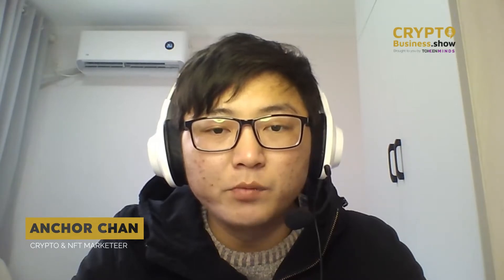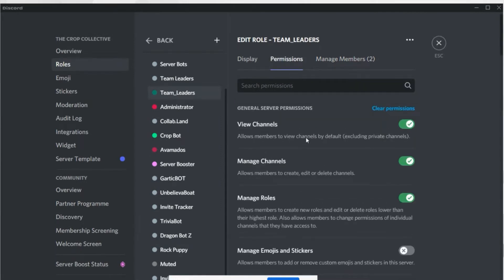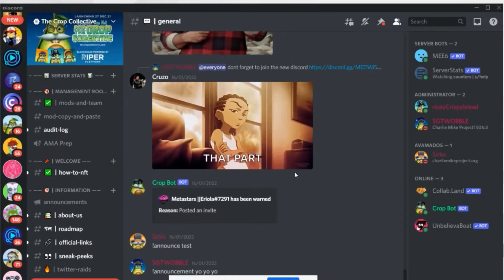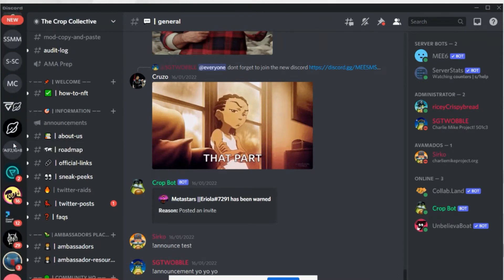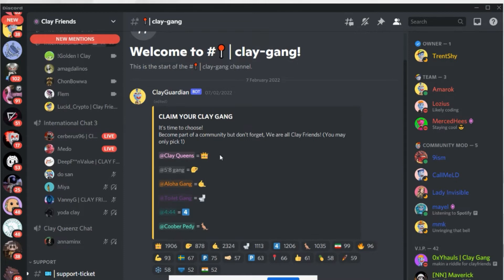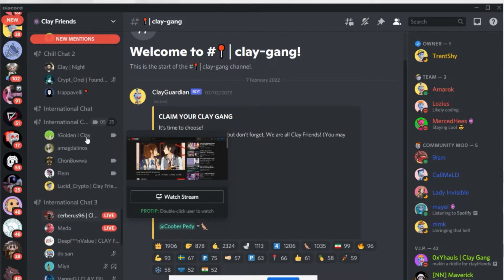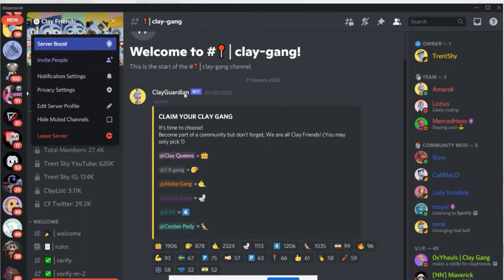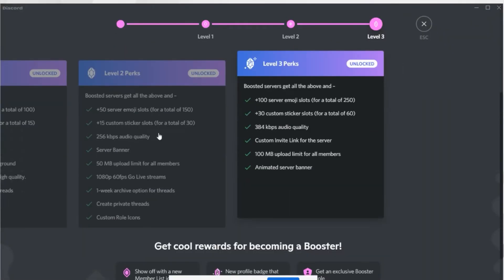What Server Roles and Permissions to Use For NFT Discord Servers – Crypto Business Show Episode 10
In this podcast, experts in the crypto field will discuss what server roles and permissions to use for NFT Discord servers.

00:10 Rob intro
00:54 Anchor on the important permissions to have on Discord channels
01:50 Anchor on channels to have on Discord servers
04:27 Anchor on importance of voice chats
05:00 Anchor on NFT Discord server permissions
06:10 Anchor on Discord server boosters
08:44 Rob closing word